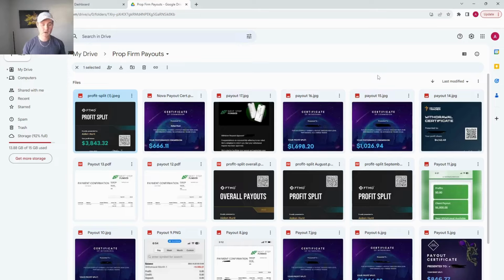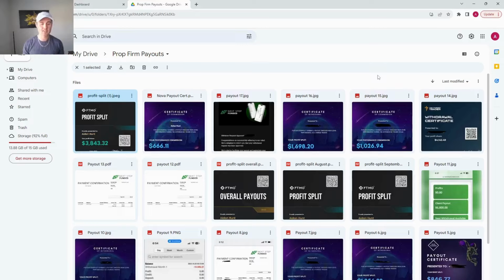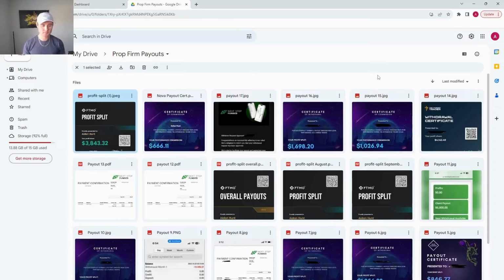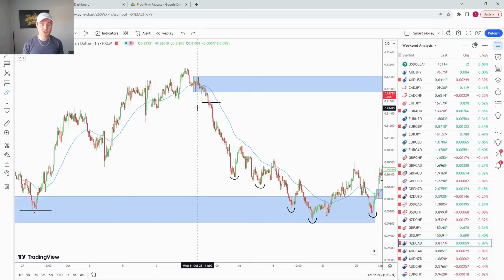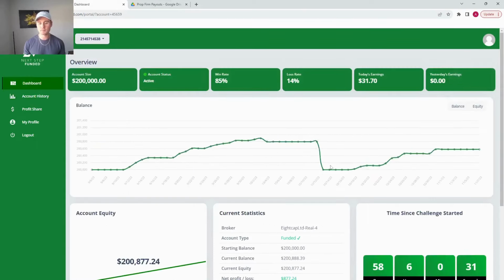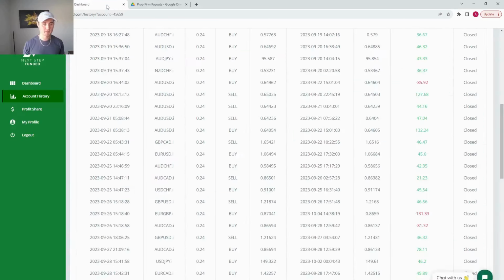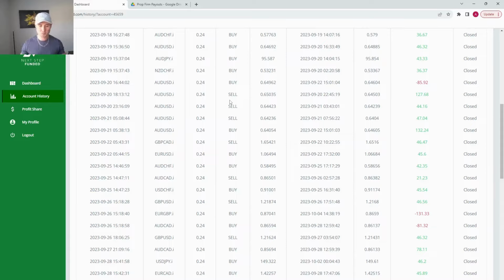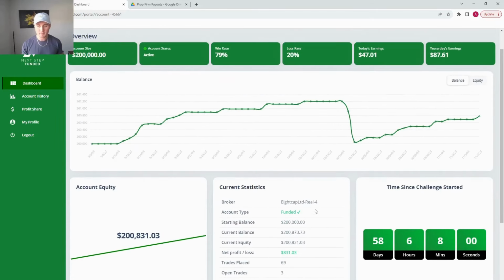Introducing the Arielfx Prop Bot, a Revolutionary Approach to Prop Firm Trading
For those struggling with consistency and profitability or if you're a seasoned veteran looking for additional streams of income, our never before seen, revolutionary bot designed specifically for prop firm funded accounts, provides users with the ability to trade at their own leisure without the need for precision. All you have to do is place trades based upon your own strategy and let the bot manage them for you. Trades that go into drawdown will be managed by our proprietary risk management technique designed to mitigate risk through adaptive measures and institutional grade protocols. The goal is to provide you, the trader, the power to trade just how you normally do but let the risk management rest on our shoulders. It's like having your own personal in-house professional trading assistant.

If you are interested to see just how this one of a kind bot works, we will be holding a live webinar on Saturday December 2nd at 10am EST. The zoom link is provided below. Please use that to join when the time comes.

You also have the ability to book an introductory call to hear more about the bot to see if it is the right fit for you. For those keen to get started, you are also able to take advantage of this bot at our Black Friday pre-sale price.
Feel free to check out our client's prop firm payouts using this bot with the

Your journey to consistent prop firm payouts awaits you. Get started today with this proven system that has made us and our clients over $100,000 of combined income!
For a downloadable PDF that highlights exactly how this bot works, please click the